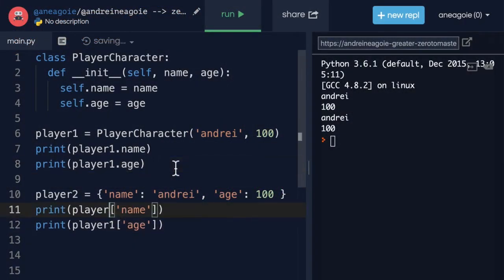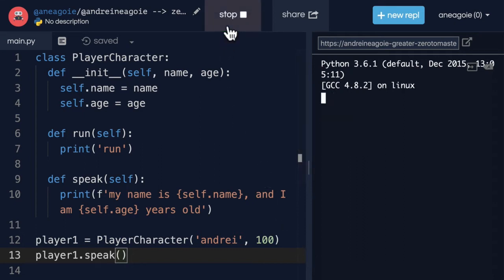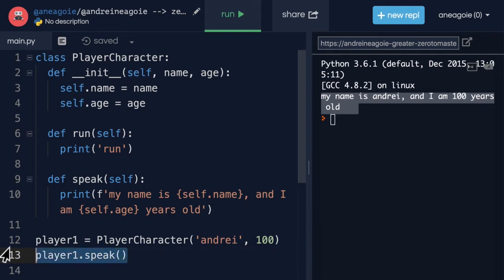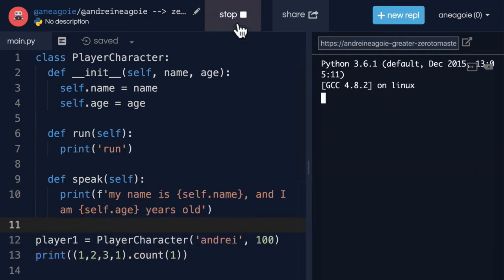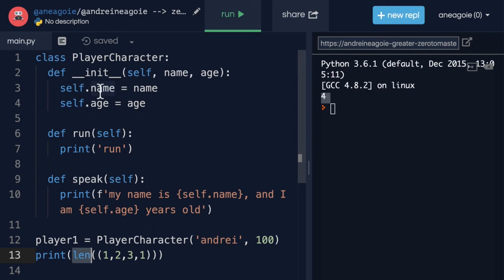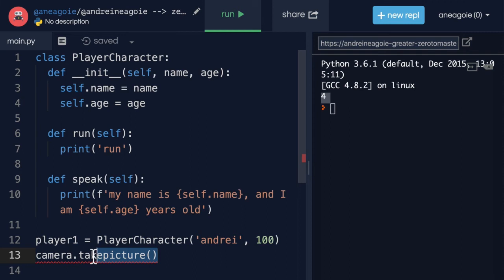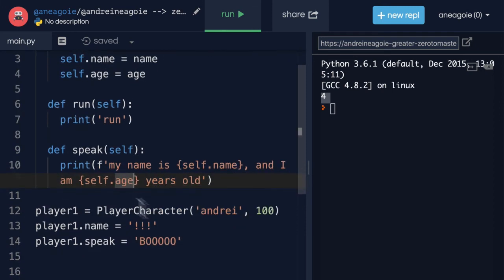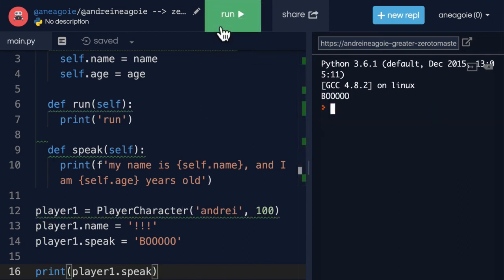[Language skills Python] Abstraction - Advanced [Tutorial]